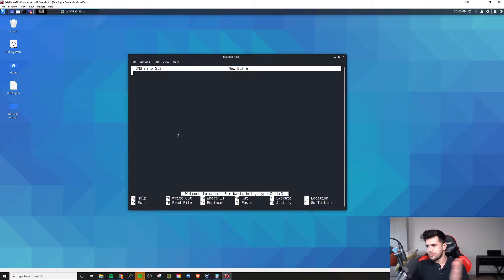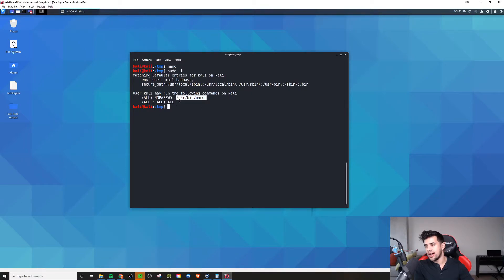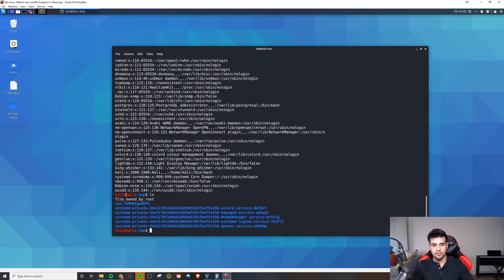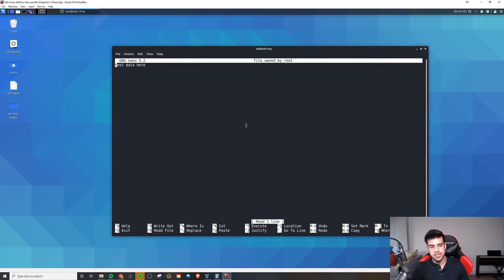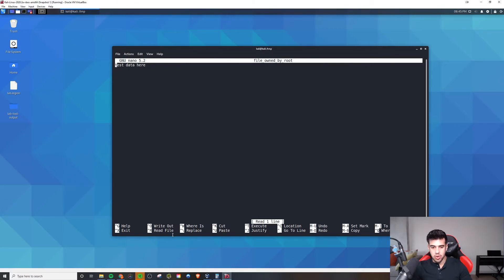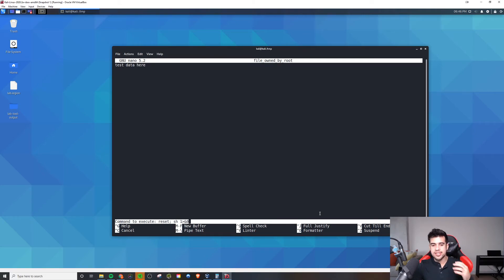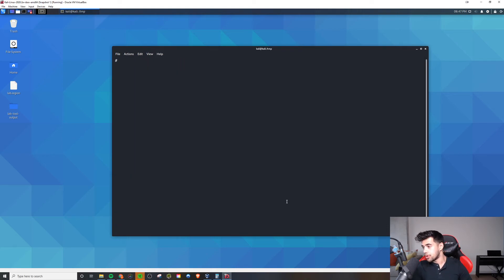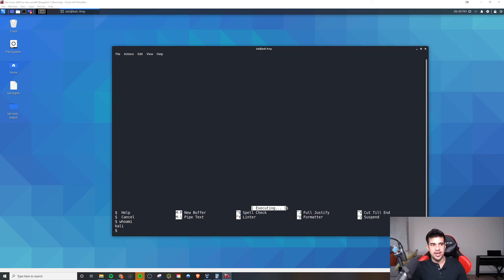Privilege Escalation Tricks with Nano